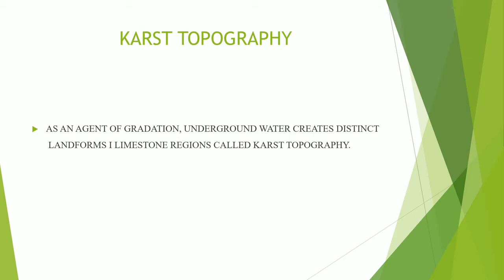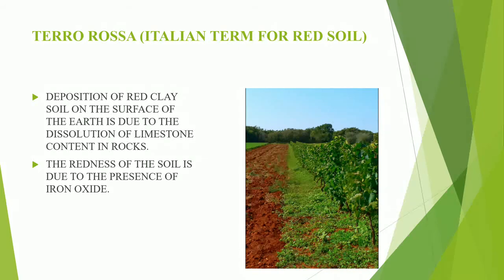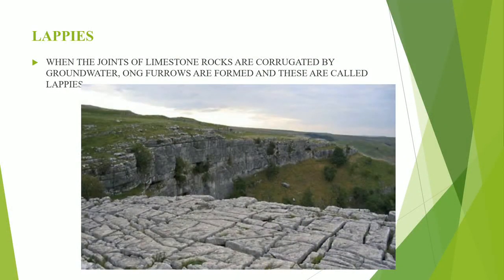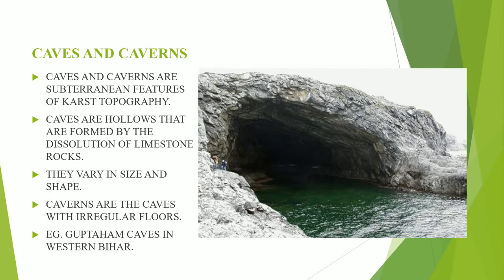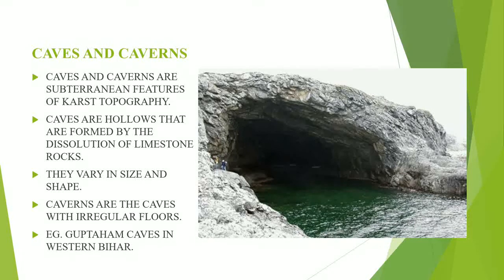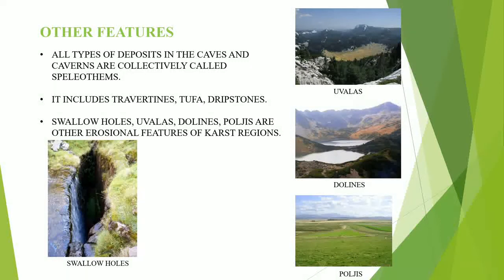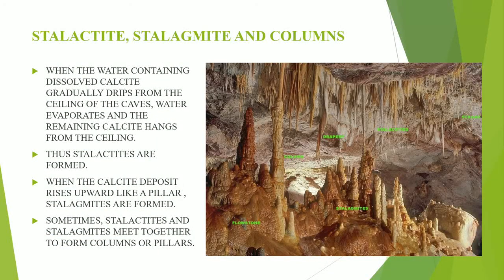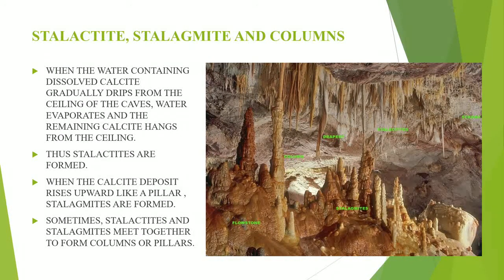Lithosphere - II Exogenetic processes